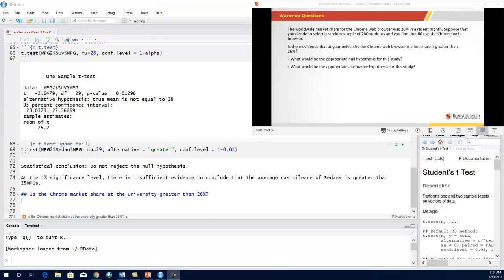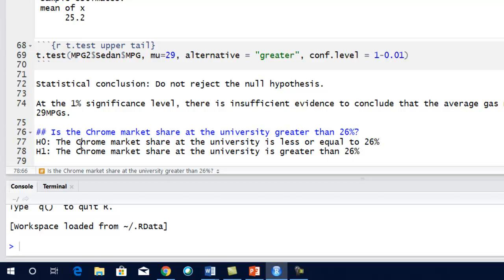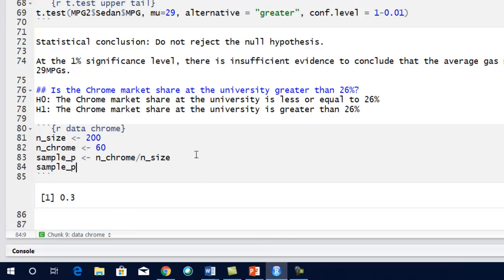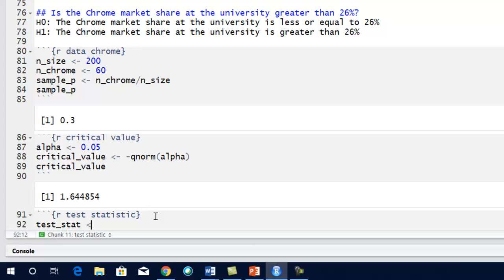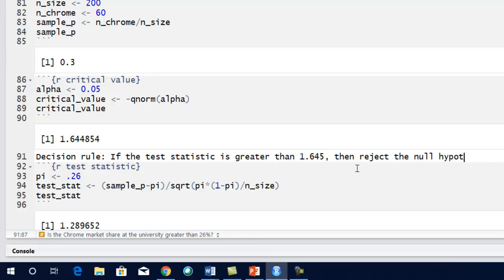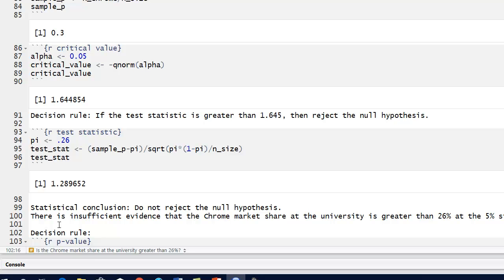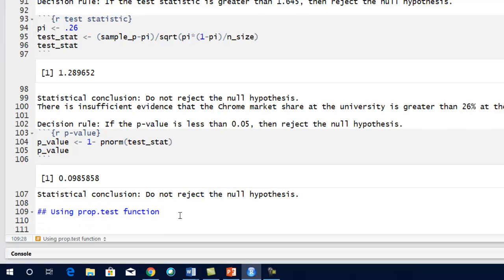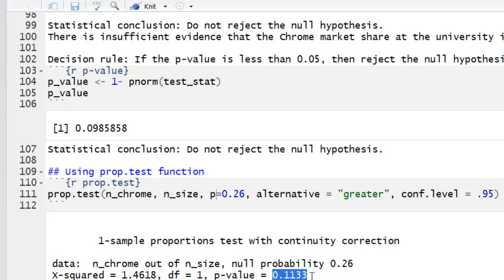ztestProp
One-sample z-test for the proportion using RStudio